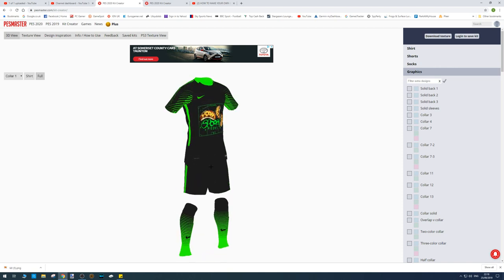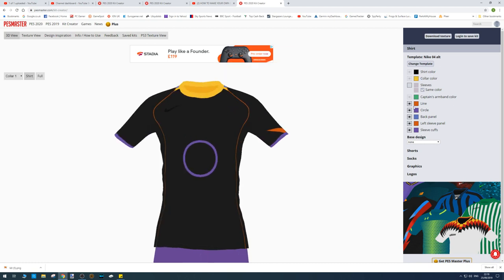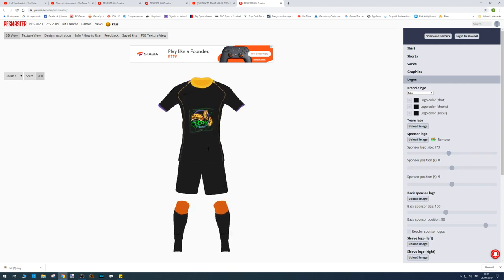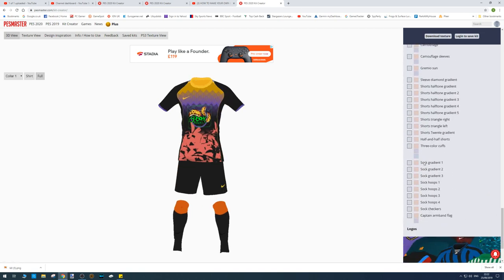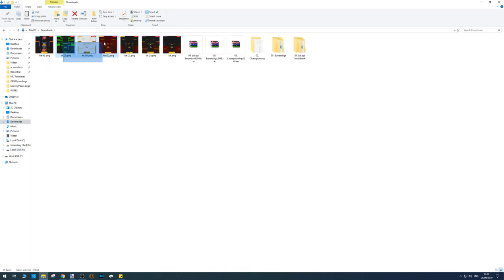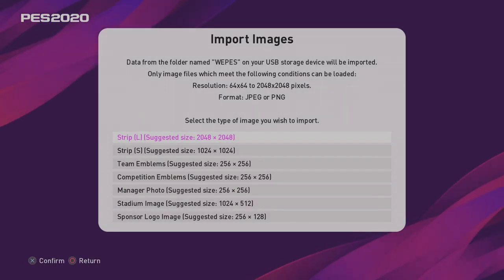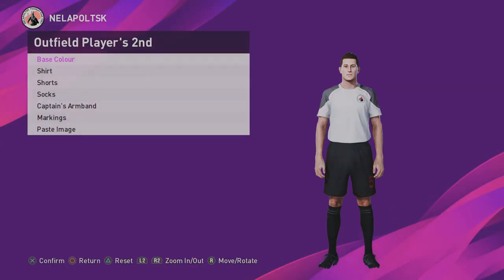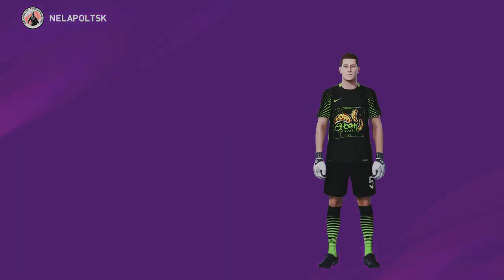PES 2020 | How to CREATE YOUR OWN KIT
Tutorial on how to create your own kit in PESMaster or any other kit creator and import it to your PS4!